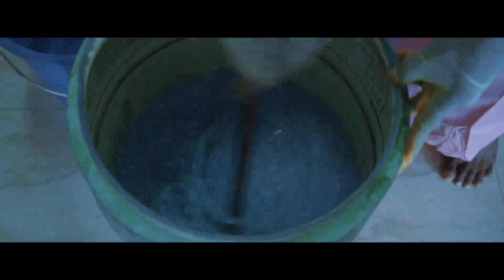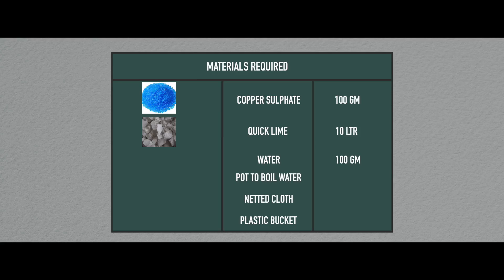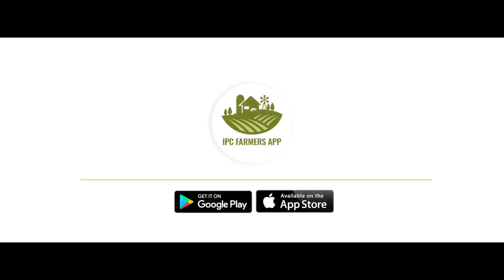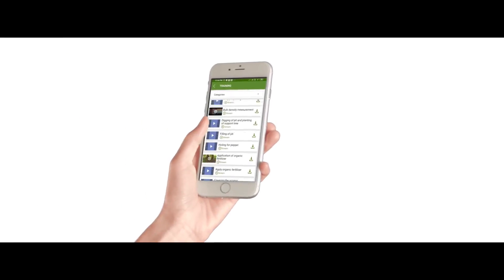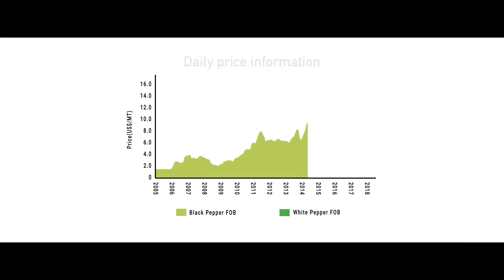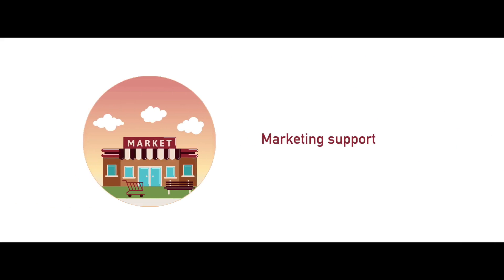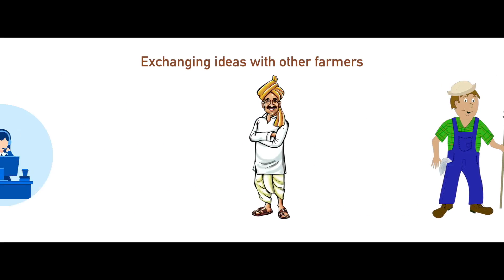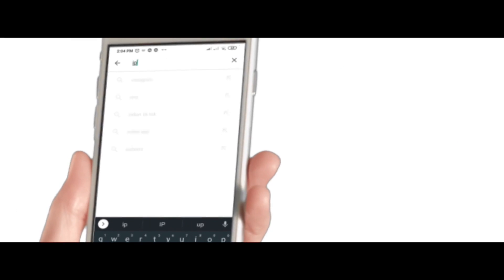Bordeaux mixture Preparation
Bordeaux mixture (also called Bordo Mix) is a mixture of copper(II) sulphate (CuSO4) and slaked lime (Ca(OH)2) used as a fungicide. It is used in vineyards, fruit-farms and gardens to prevent infestations of downy mildew, powdery mildew and other fungi.